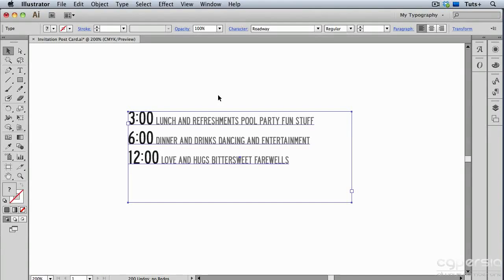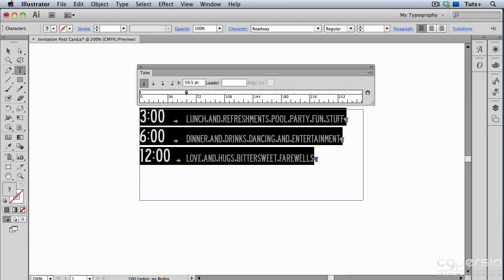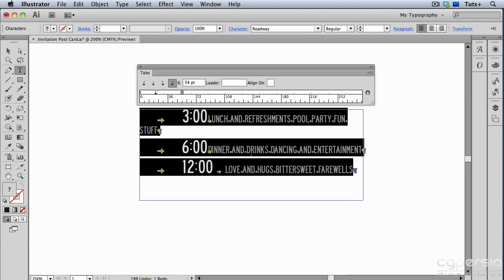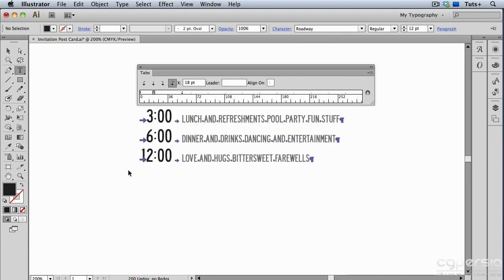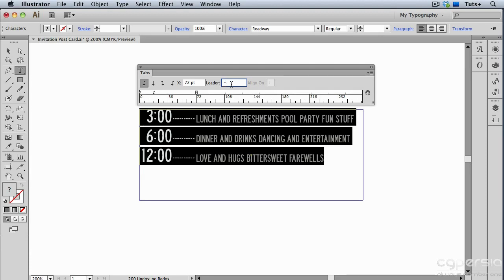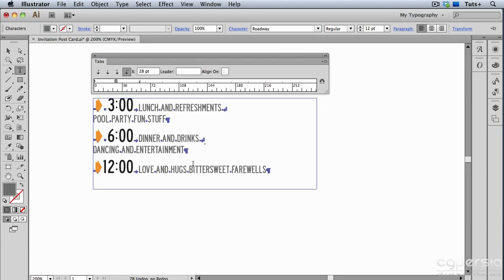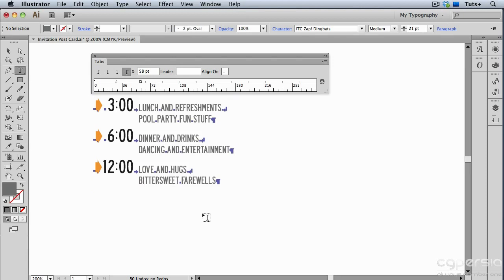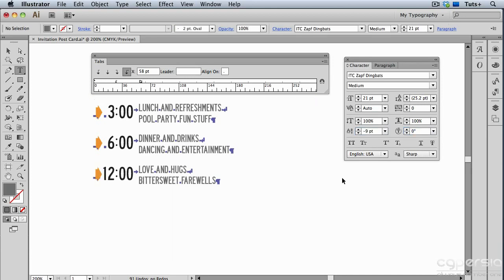Tabs in Adobe Illustrator for Typography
in this video we will learn about Tabs in Adobe Illustrator for Typography